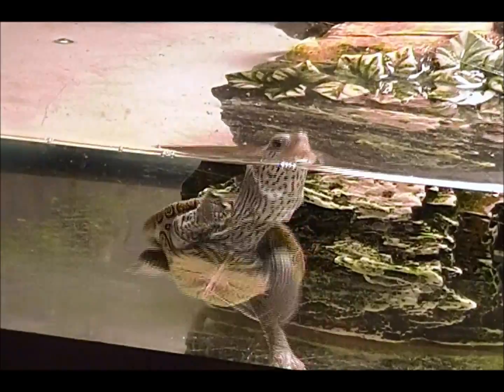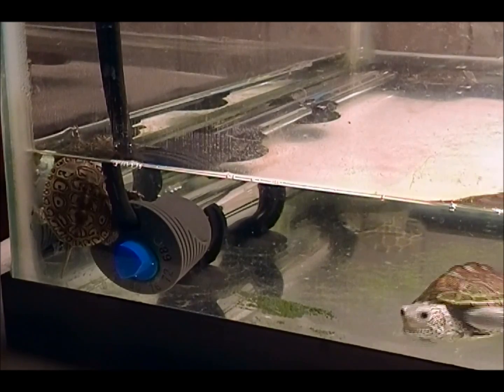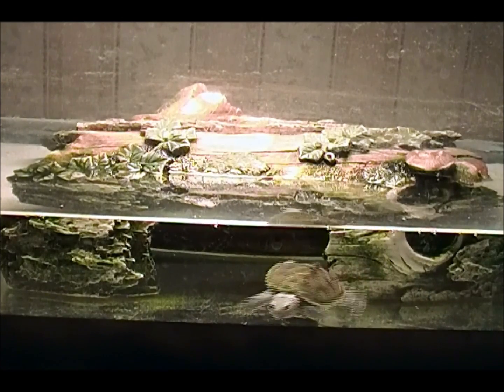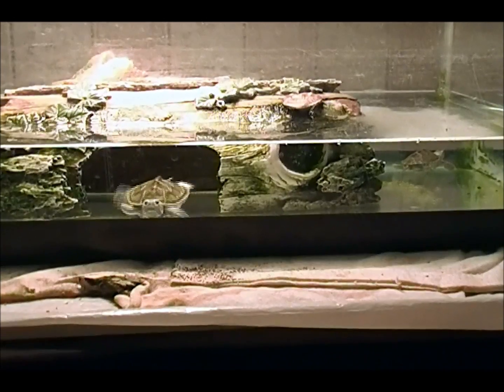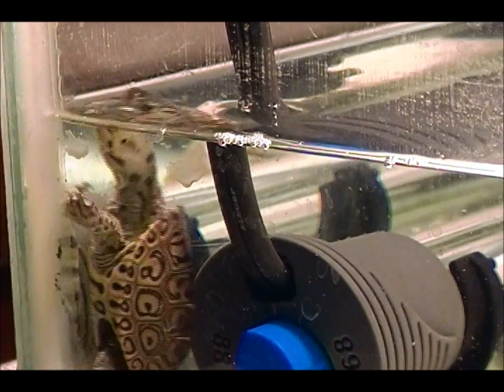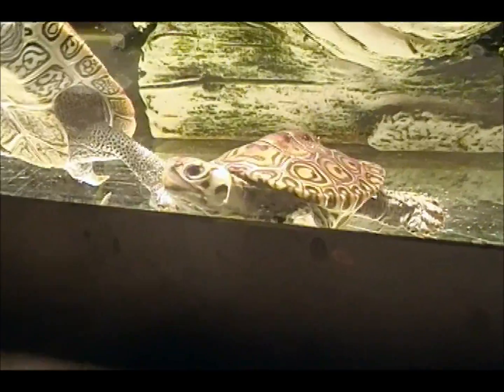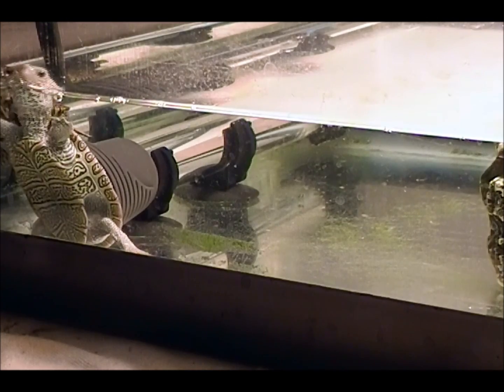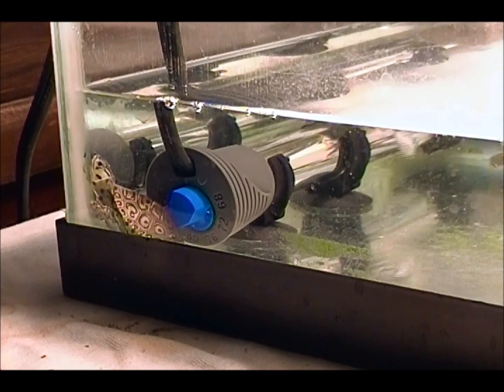General Turtle Care and Setup: Baby Turtles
A run down of everything you will need for setting up and caring for a baby turtle

Important Things:
1.Water Heater
2.Lighting(Heat and UVB)
3.Basking Area
4.Filtration